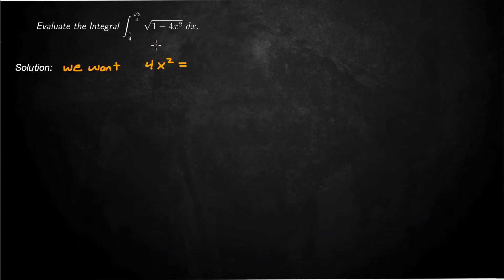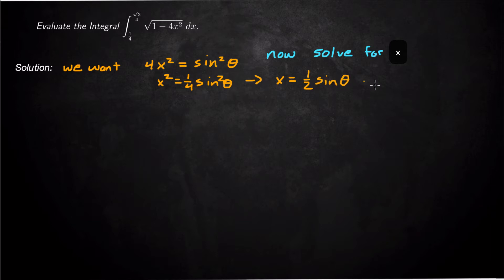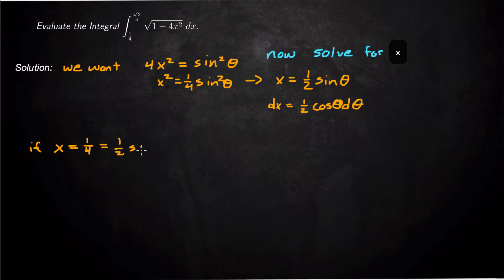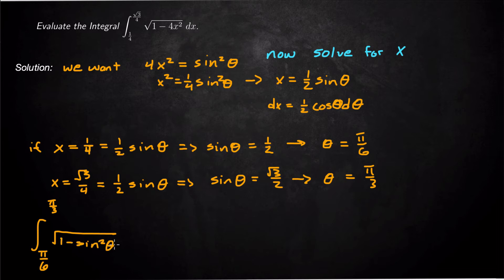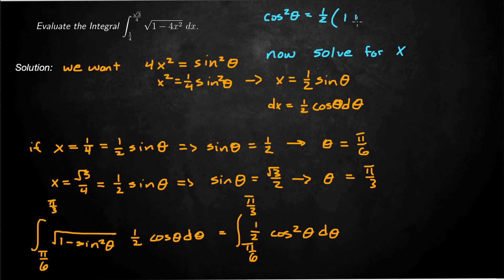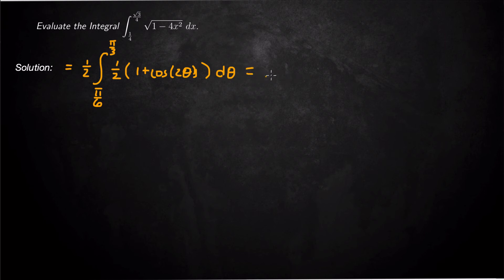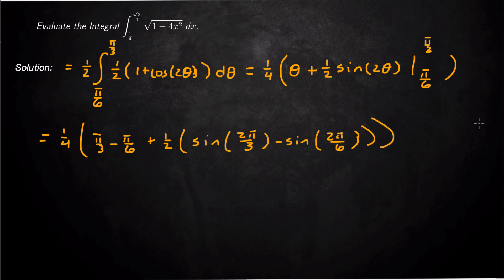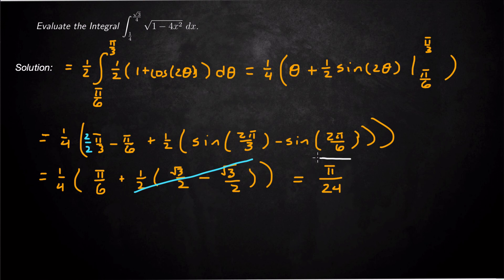Trigonometric Substitution Definite Integral :: sqrt(1-4x^2)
We use Trigonometric Substitution applied to a Definite Integral :: sqrt(1-4x^2) from 1/4 to sqrt(3)/4.

We always choose what trig function to use based on the form of the radical.  In this case we have number minus variable-squared so we use sin(theta).

As always, if you have questions or feedback let me know down in the comments!

-dr. dub